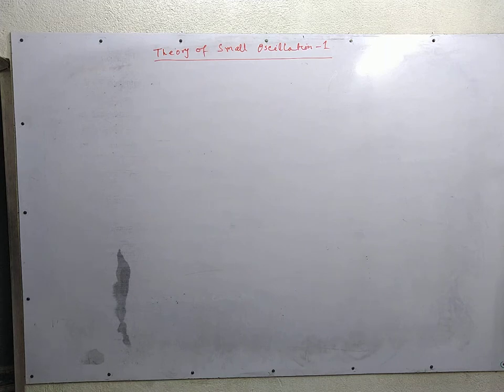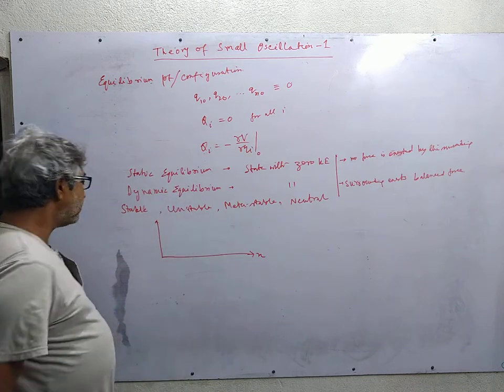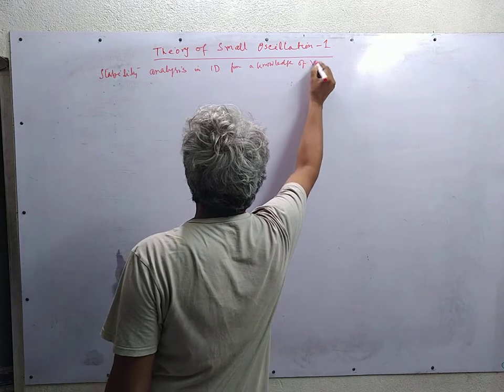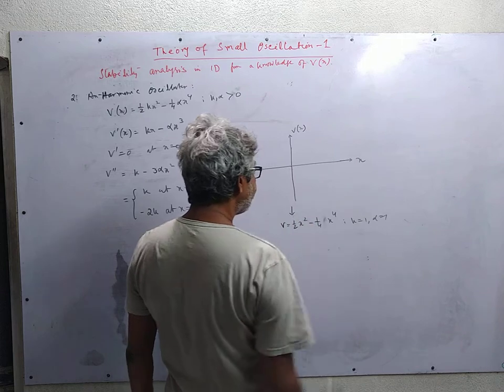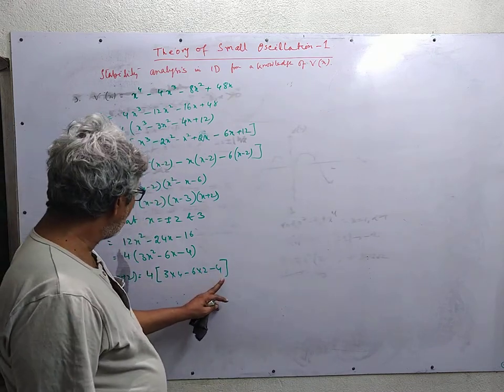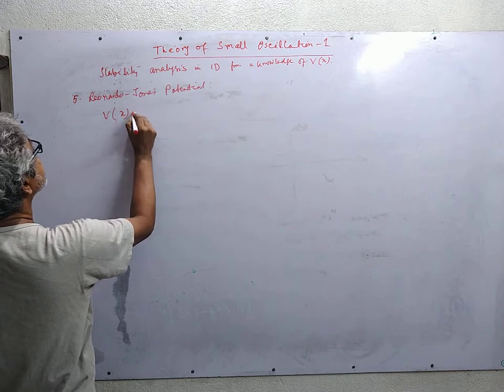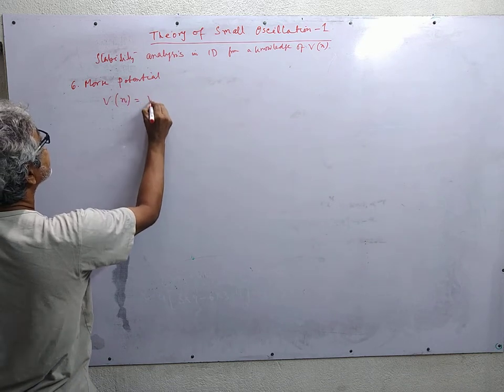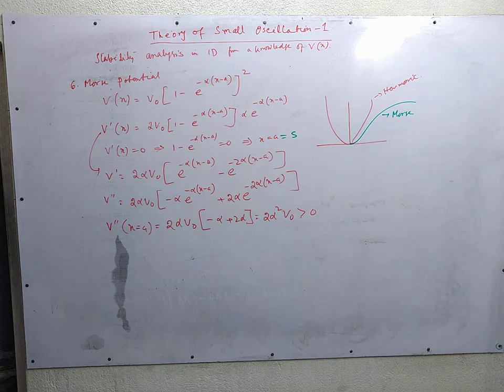Theory of Small Oscillation-1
Introduction, Equilibrium and its classification. Stability analysis from a knowledge of potential with harmonic, anharmonic oscillators, Leonardo-Jones and Morse potentials as examples.